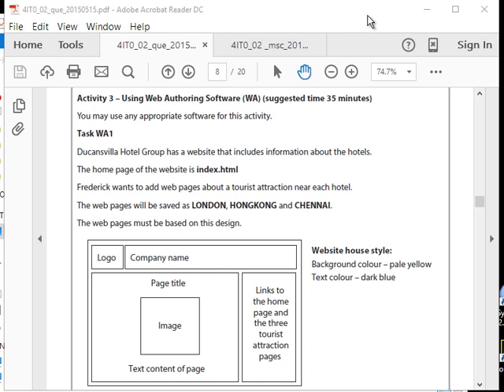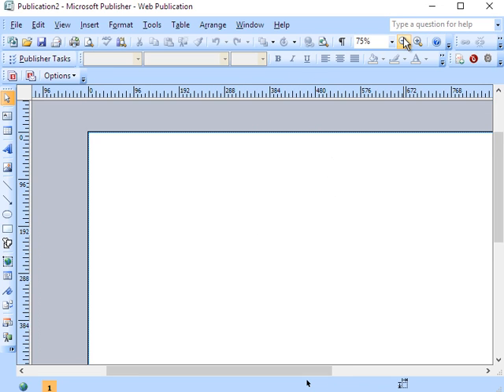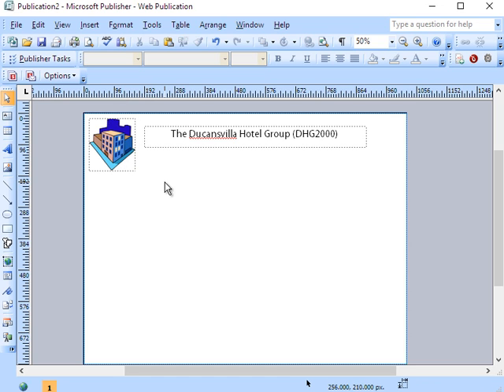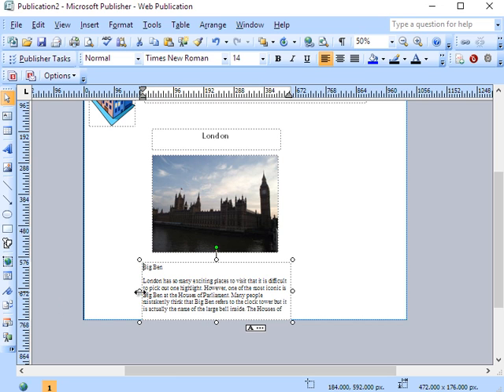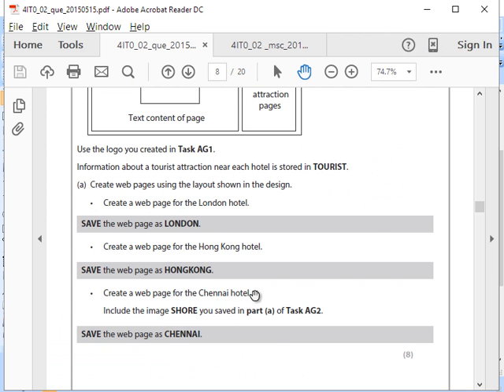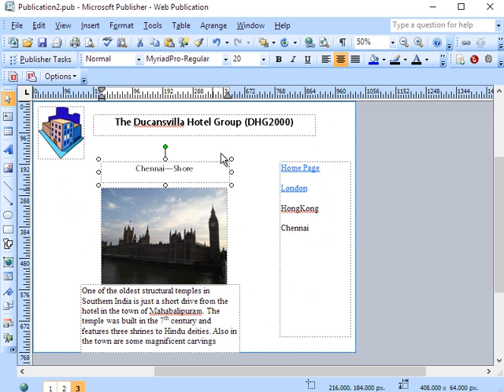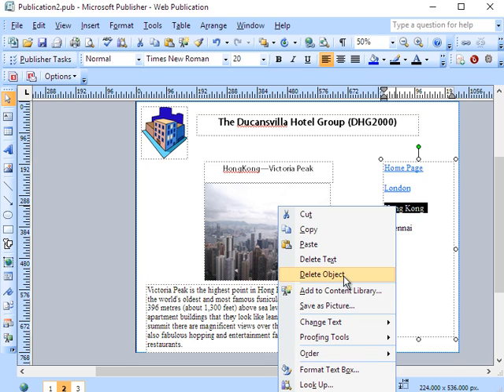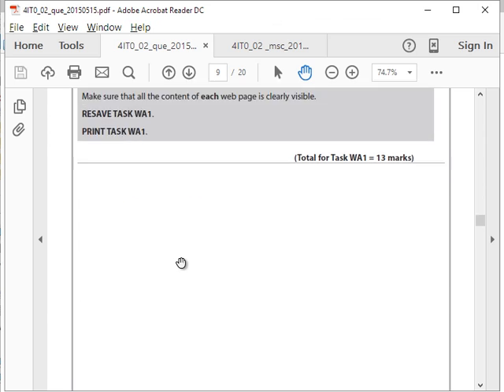Activity 3 - Creating Website IGCSE ICT 2015 Past Paper